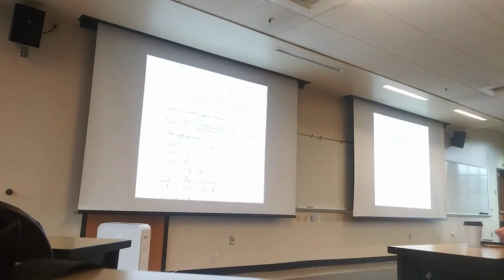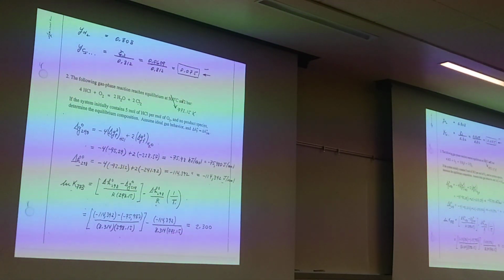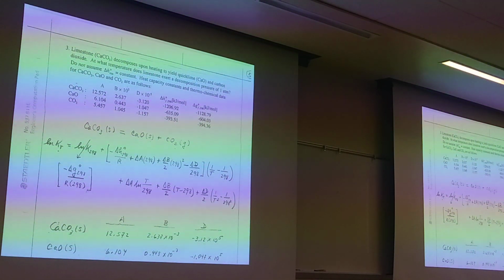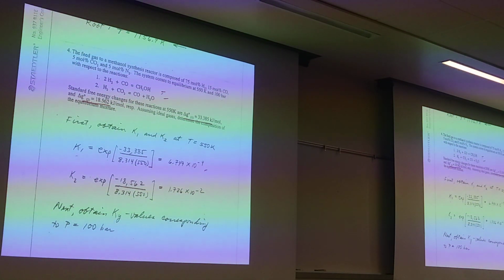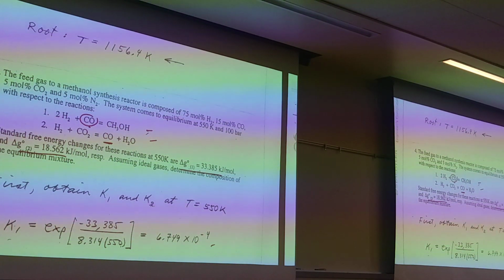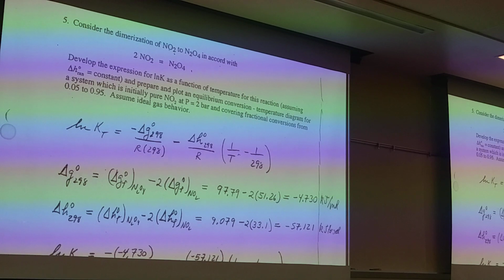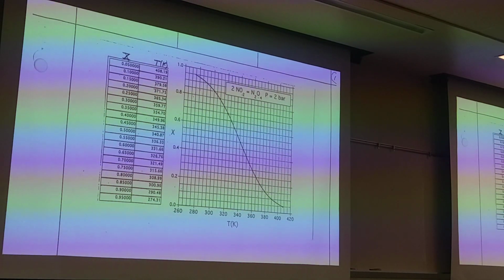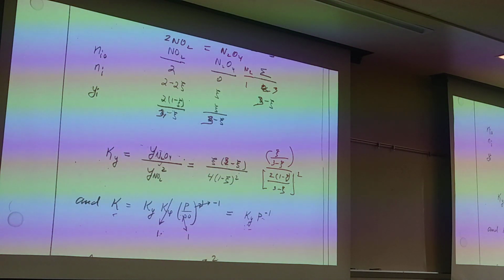CHEME 326; 3/10; HW Walkthrough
HW #7 Walkthrough